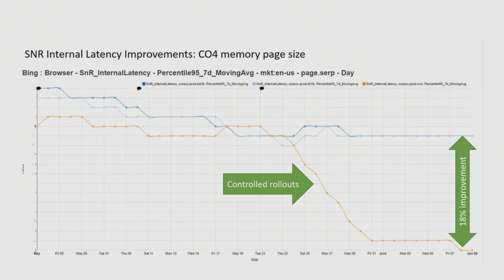Walking Down the Memory Lane with Bing – Part 1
Get started with .net

In this episode, Maoni (CLR) and Mukul (Bing) talk about large page support in .NET Core 3.0 and the performance improvement in the Bing scenario.